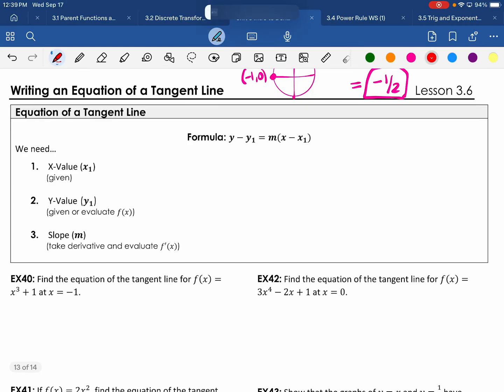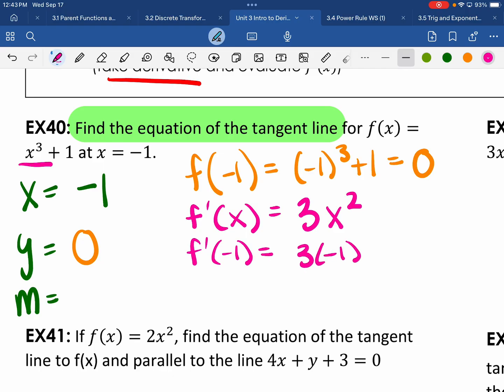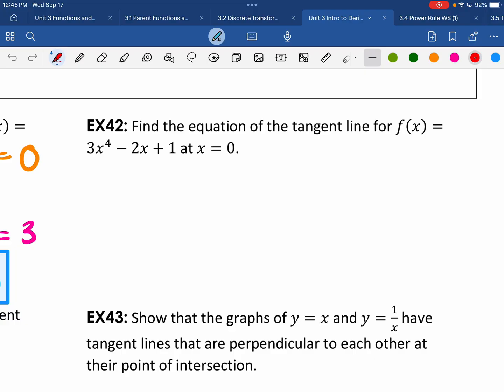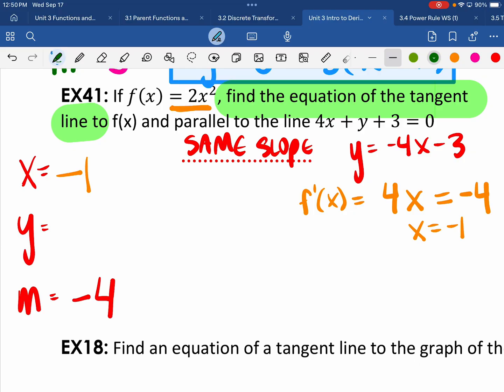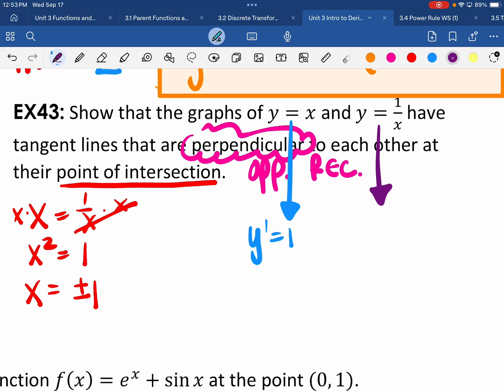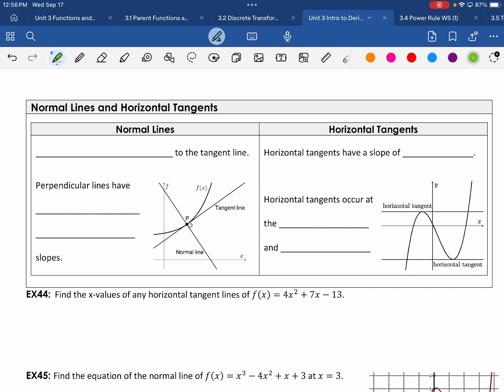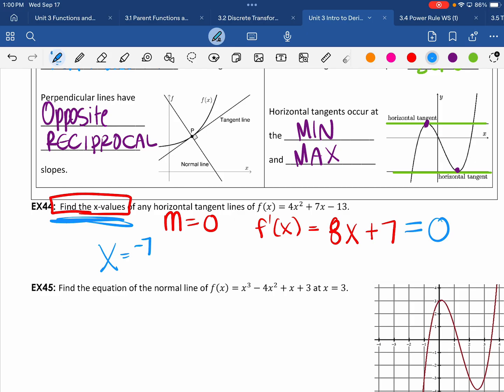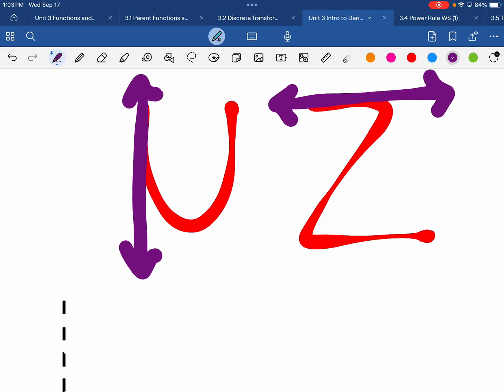3.6 Writing an Equation of a Tangent Line